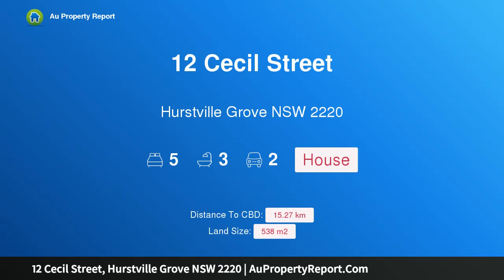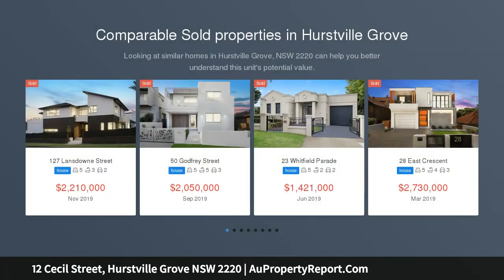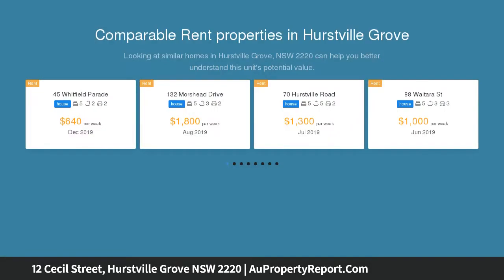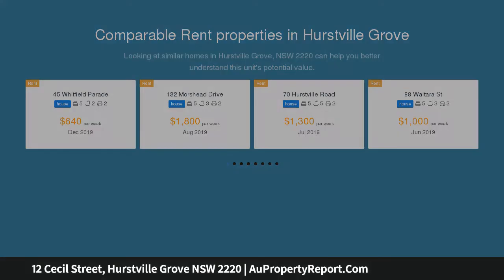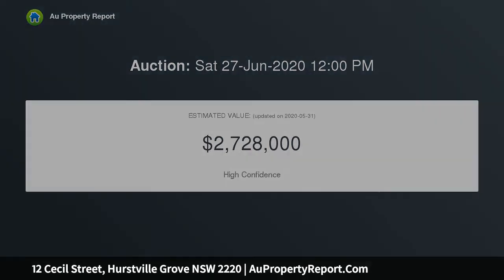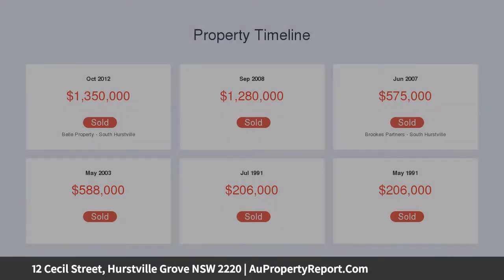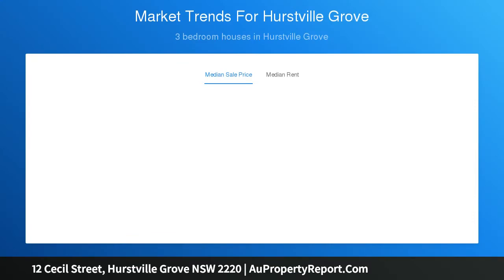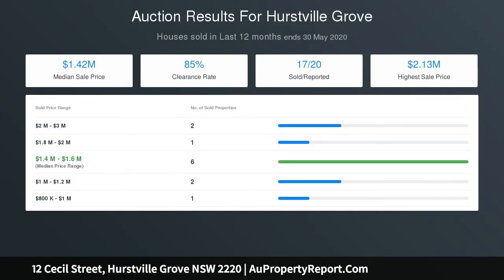12 Cecil Street, Hurstville Grove NSW 2220 | AuPropertyReport.Com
12 Cecil Street, Hurstville Grove NSW 2220
Property Type: house
Bedrooms: 5
Bathrooms: 5
Car Space: 2
Effortless style and comfort for growing families